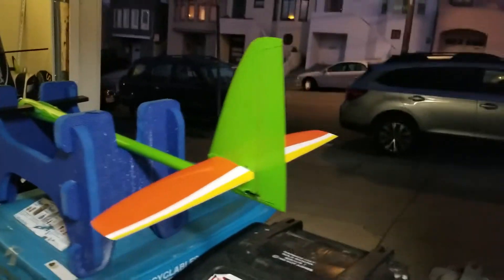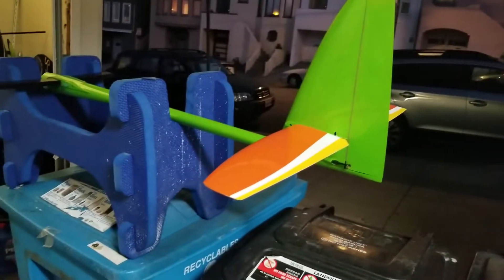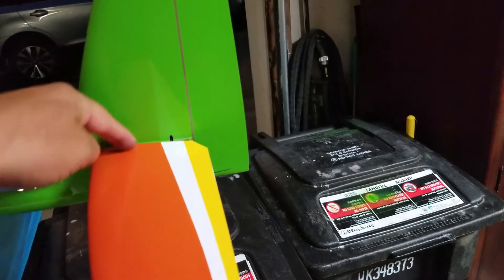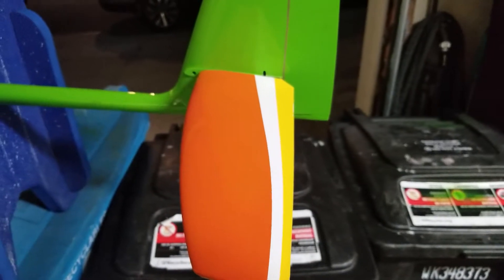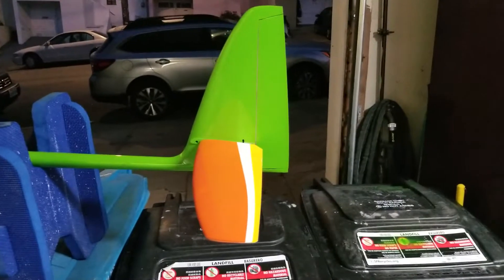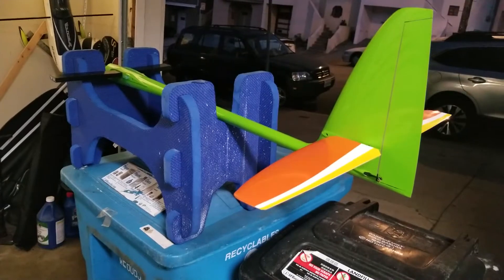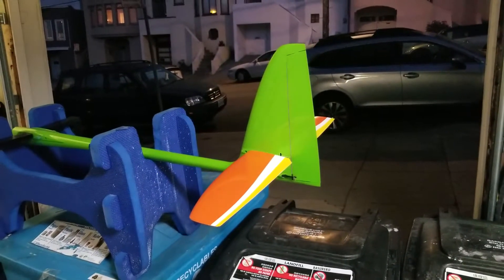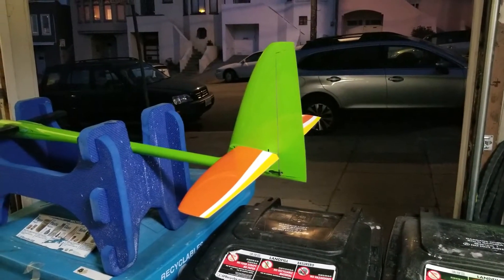Stormbird with Mini-Vector Elevator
I have been waiting for a while for an elevator for Stormbird so I decided to try an adapt a spare Mini-vector elevator.